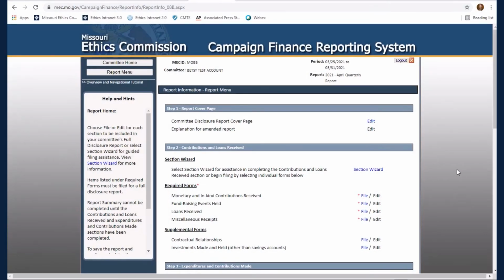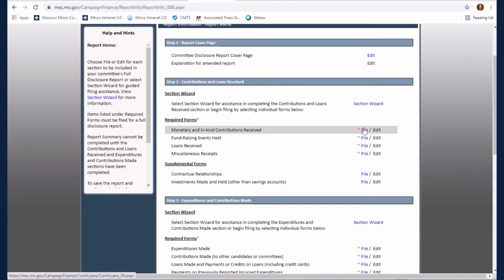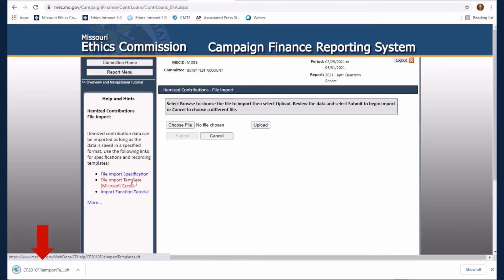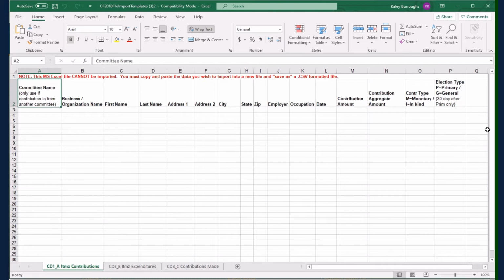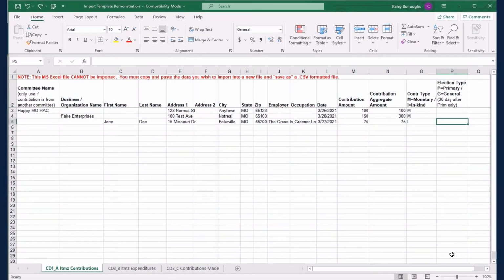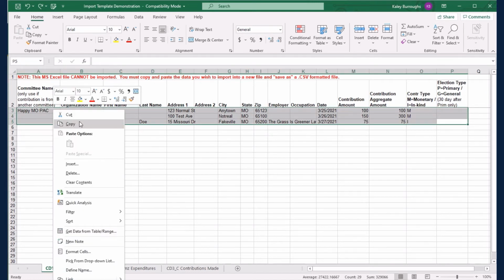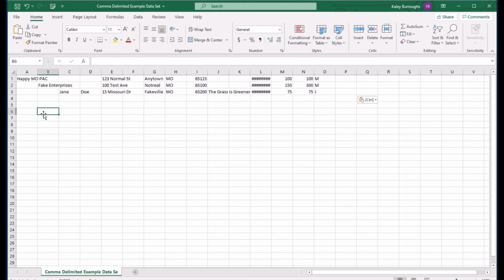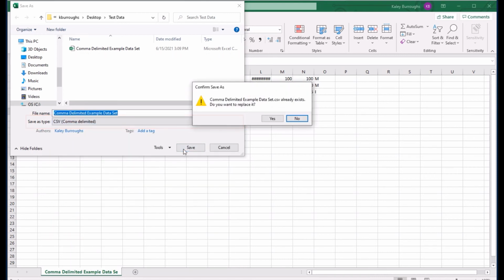Explaining the Import Function – Part 3: Entering Data into the Import Template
This video will demonstrate how to properly enter data into the import template provided by the MEC. Your committee may enter data into the import template for three sections: itemized contributions received, itemized expenditures made, and contributions made. To ensure data imports into the electronic filing system correctly, it is important to enter data in accordance with guidelines provided by the MEC.

Other videos in the Import Function Tutorial Series will demonstrate how to use the MEC’s resources to import your campaign finance data into the electronic filing system:
• Explaining the Import Function – Part 1: Introduction to the Import Function
• Explaining the Import Function – Part 2: Reviewing the Import Specification Document
• Explaining the Import Function – Part 4: Uploading Data from the Import Template

The MEC serves the public interest by promoting and maintaining transparency, accountability, and compliance with Missouri’s campaign finance, lobbying, and conflict of interest laws. We educate and assist the citizens, public officials, lobbyists, and those participating in Missouri elections by increasing awareness and understanding of the law. We investigate and enforce these laws consistently.